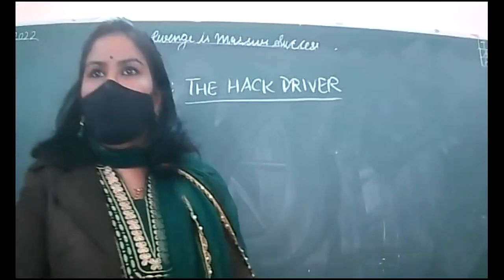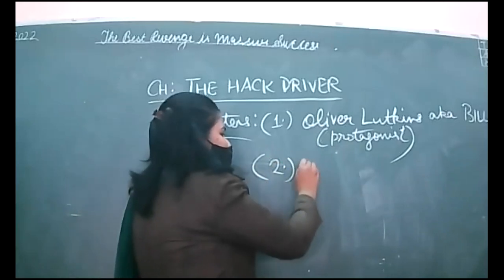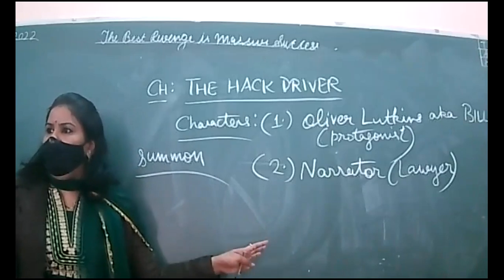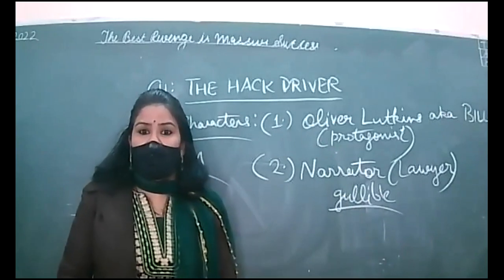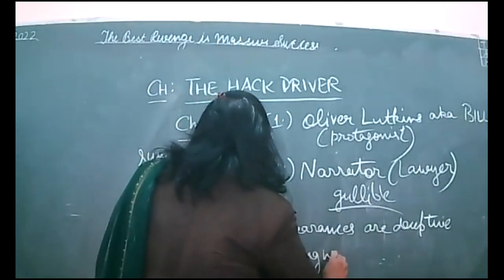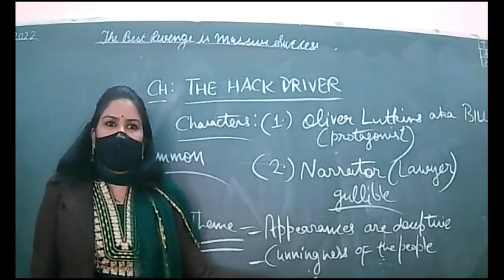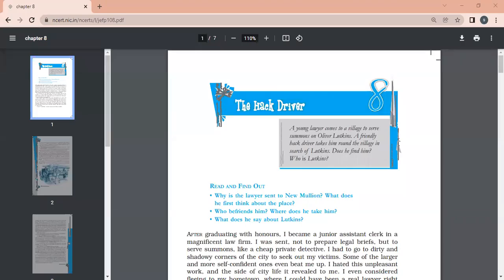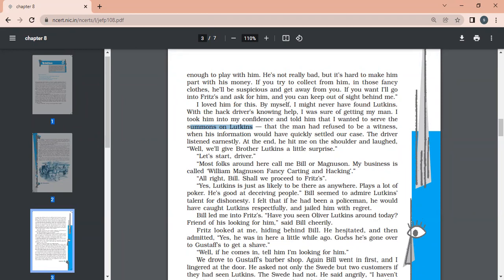9.2.2022_X-D_ENGLISH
THE HACK DRIVER(INTRODUCTION)